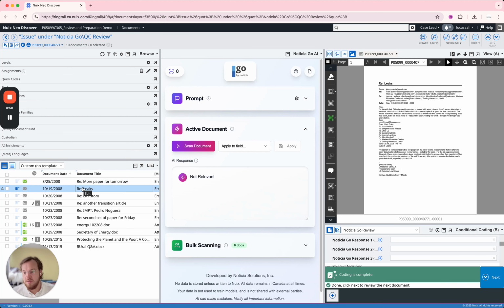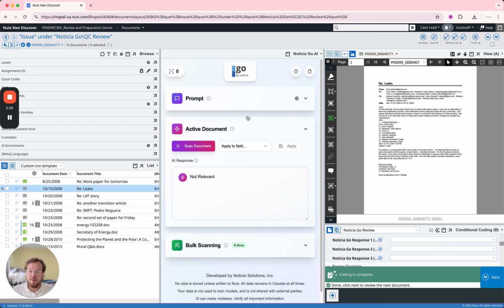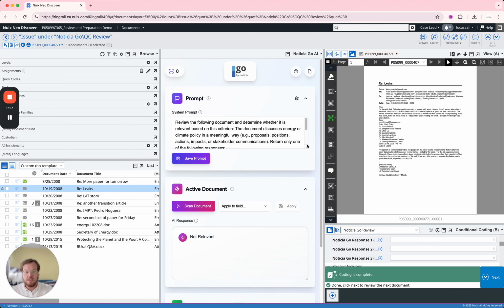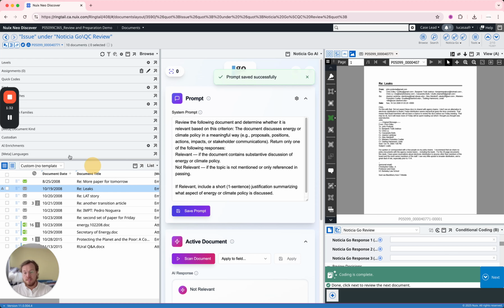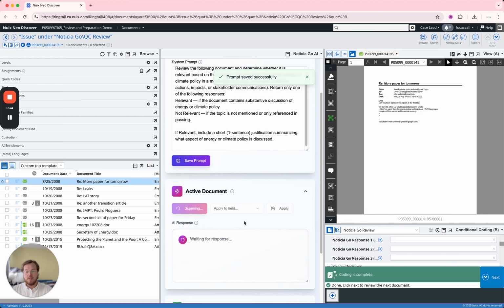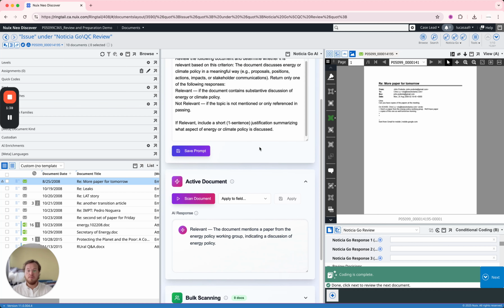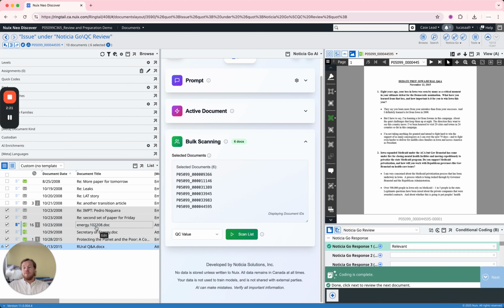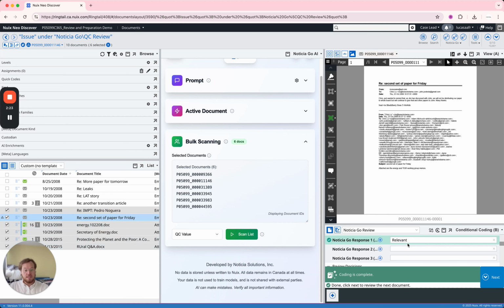Using Noticia Go for Quality Control in Relevance Reviews